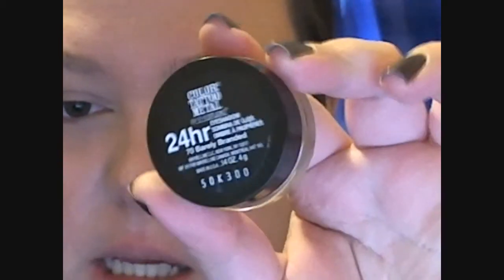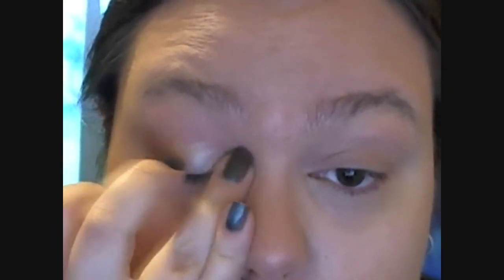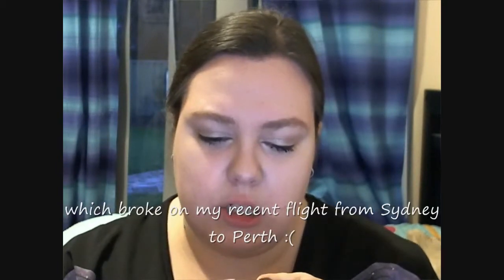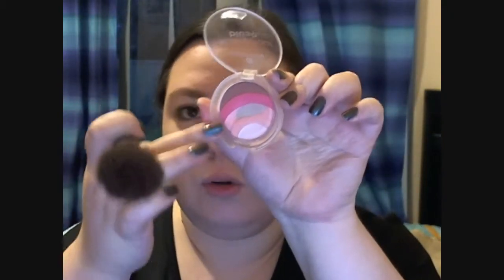Miranda Kerr / Napoleon Perdis Tutorial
**EXPAND for more info...please :) **

My very first celebrity-inspired tutorial... and inspired by a look from a celebrity makeup artist!!
This is a look that Napoleon Perdis did on Miranda Kerr for David Jones' Spring/Summer 2012 Beauty Book.

Also, I've experimented by making this video higher quality... does it look better? Or does it look pretty much the same as my previous videos?

Products used:
* Rimmel London Match Perfection Foundation in 100 'Ivory'
* Maybelline Instant Age Rewind Eraser Dark Circles in 'Fair'
* Natio Mineral Pressed Powder in 'Medium Tan'
* Maybelline EyeStudio Color Tattoo Metal in 70 'Barely Branded'
* The Balm "Shady Lady Vol.2" eyeshadow palette (shadow 'Devillish Danielle')
* Napoleon Perdis Color Disc eyeshadow in 'Trench Coat'
* The Balm "Shady Lady Vol.3" eyeshadow palette (shadow 'Envious Erin')
* Make Up Store Eyepencil in 'Darkest Shadow'
* Benefit They're Real! mascara
* Avon Glimmerstick Brow Definer in 'Blonde'
* Essence Multi Colour Blush in 20 'Fashionista'
* Napoleon Perdis DéVine Goddess Lipstick in 'Calypso'
* Napoleon Perdis Lip Pencil in 'Haute Pink'
* Brushes by Real Techniques by Samantha Chapman, Gloss Accessories & Nude by Nature

This is where I buy my Real Techniques brushes!!!
They also sell Eco Tools, Bdellium Tools, Physician's Formula, E.L.F & much more!!

I'm also on Twitter!!!